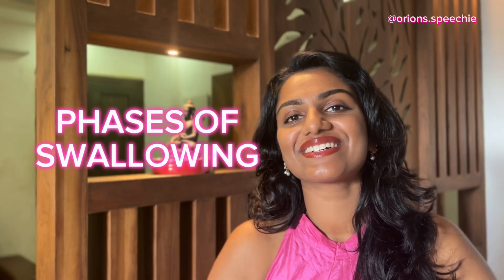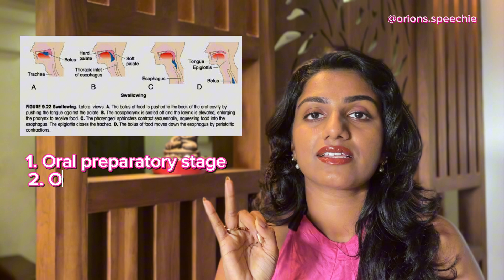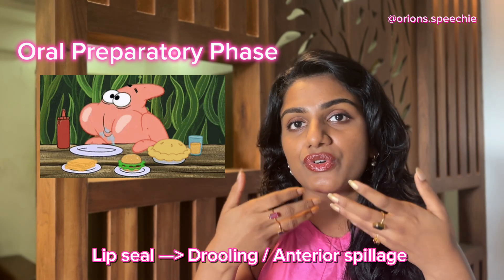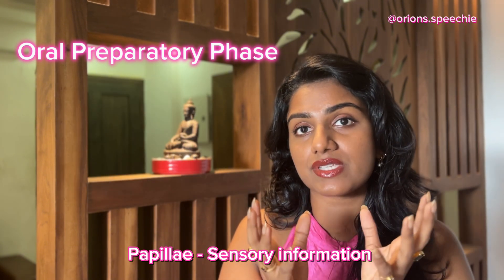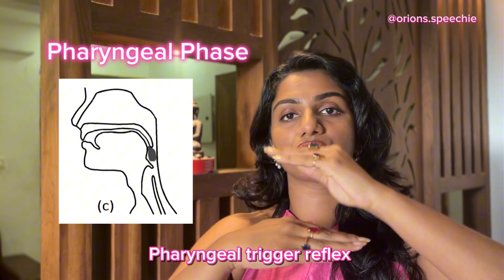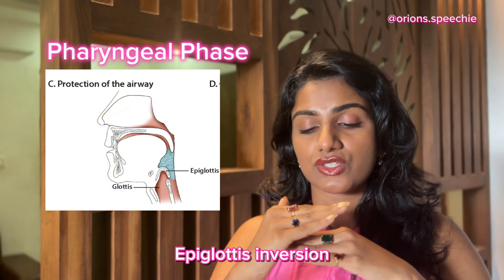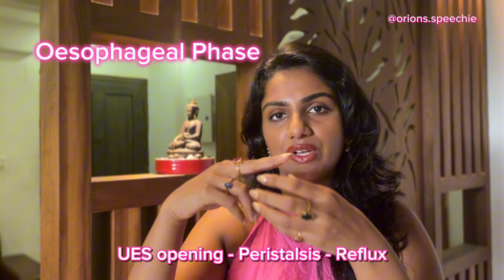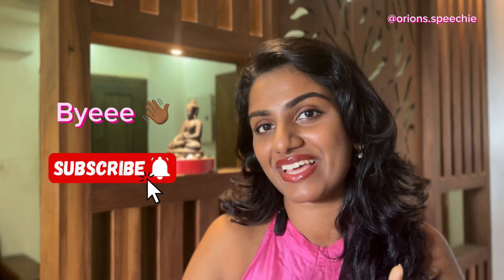Stages of Swallowing - Deglutology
Let’s learn about stages of swallowing today!

First, in the oral stage, you chew the food and mix it with saliva to form a soft ball called a bolus. 👄🦷👅

Next is the pharyngeal stage, where your tongue pushes the bolus to the back of your throat, and a reflex moves it into the esophagus. 🗣️

Finally, in the esophageal stage, muscles in the esophagus contract in a wave-like motion to push the bolus down into your stomach. 🧁🍰

Each stage works smoothly to ensure food moves safely from your mouth to your stomach without entering your windpipe. 🫁

For more content: Instagram @orions.speechie